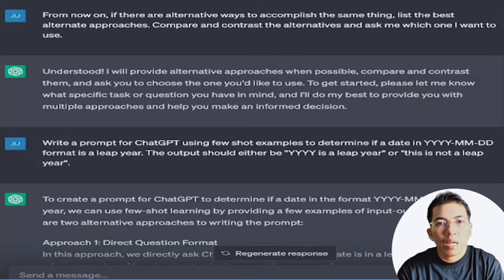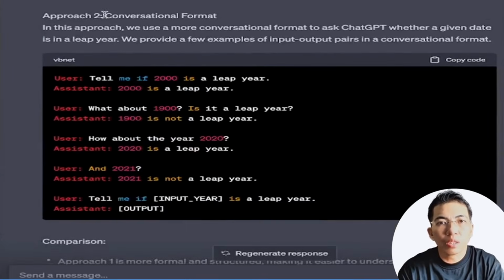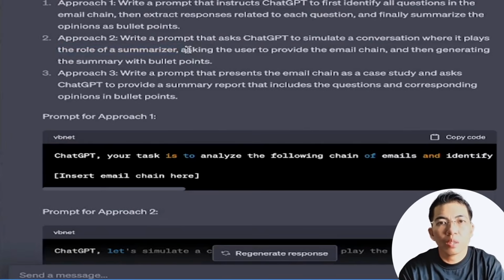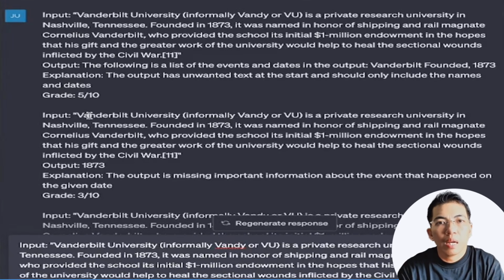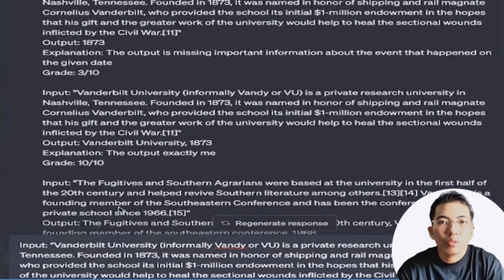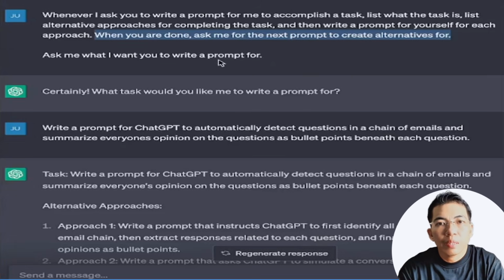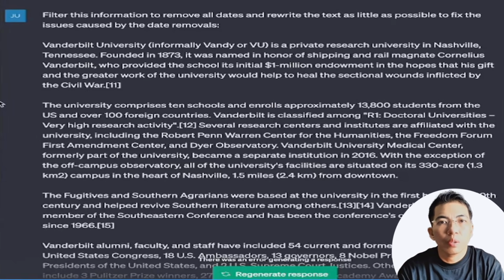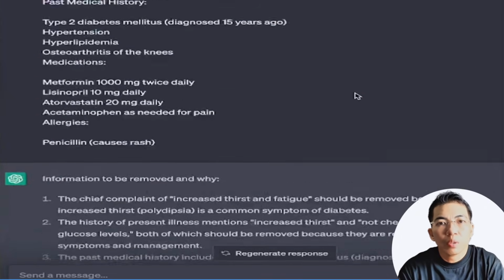Complete ChatGPT Tutorial - How to Use Chat GPT For Beginners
Welcome to the Complete ChatGPT Tutorial – the ultimate beginner’s guide to learning how to use ChatGPT step by step.

If you’re new to AI tools, don’t worry! In this video, we’ll break down everything you need to know to start using ChatGPT effectively in 2025. You’ll learn how to create clear prompts, get accurate answers, and apply ChatGPT to study, work, business, and daily life.

Here’s what we’ll cover:

How to sign up and start using ChatGPT

The basics of writing your first prompts

Simple formulas to make ChatGPT answer more clearly

Real-world examples: from homework help to content creation

Tips to save time, boost productivity, and avoid common mistakes

By the end of this tutorial, you’ll know exactly how to use ChatGPT like a pro, even if you’re starting from zero.

👉 Perfect for beginners, students, and professionals who want to unlock the power of AI and make life easier with ChatGPT.